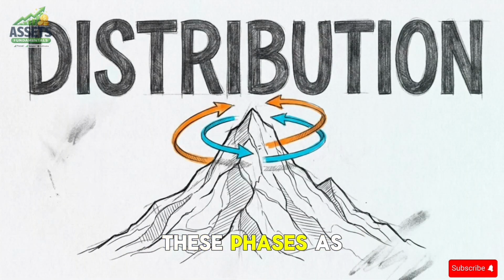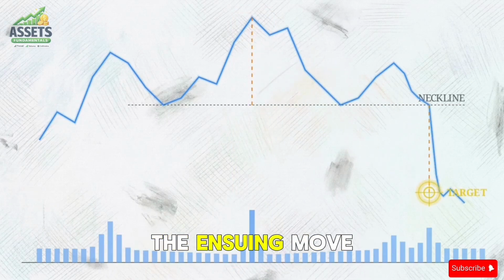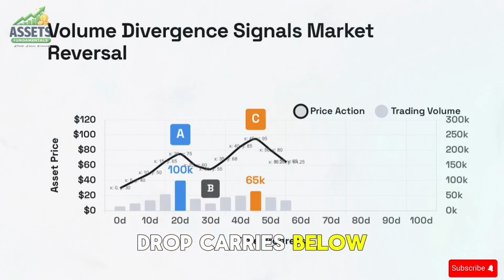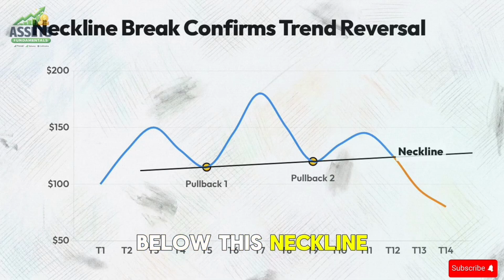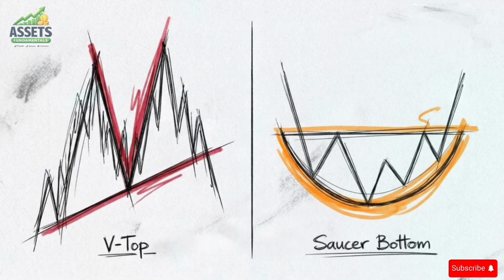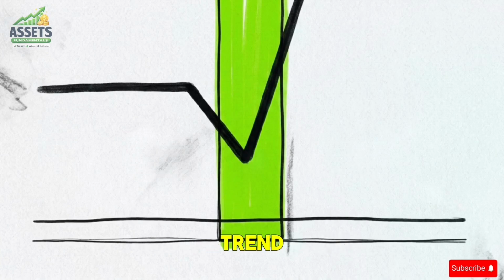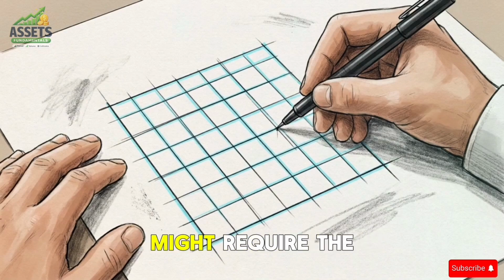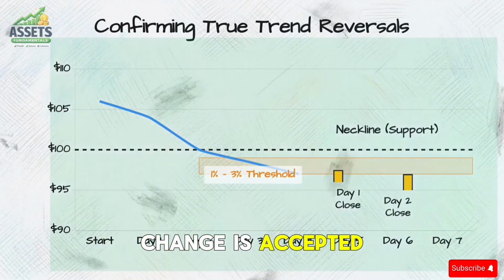5 Major Reversal Patterns Every Trader Must Know (Before It's Too Late) 📈 | Finance | Stock market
Want to identify trend reversals before most traders? In this video, you'll learn the 5 most important major reversal patterns used by professional traders and technical analysts.
We cover:
✅ Head and Shoulders Pattern
✅ Double Top and Double Bottom
✅ Triple Top and Triple Bottom
✅ V-Shaped Reversals
✅ Rounding Tops and Bottoms
✅ Trend Reversal Confirmation
✅ Volume Analysis
✅ Price Targets and Breakout Strategies
Understanding these powerful chart patterns can help you identify potential market tops and bottoms, improve trade timing, and manage risk more effectively.
Whether you trade stocks, ETFs, forex, crypto, or options, these reversal patterns are essential tools for technical analysis.
Technical Analysis
Price Action Trading
Wealth Building
Financial Education